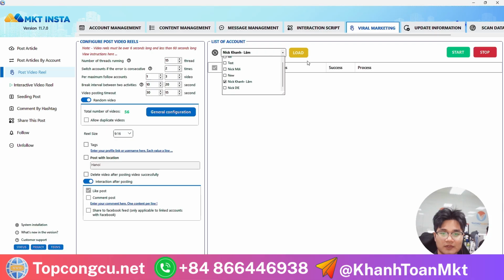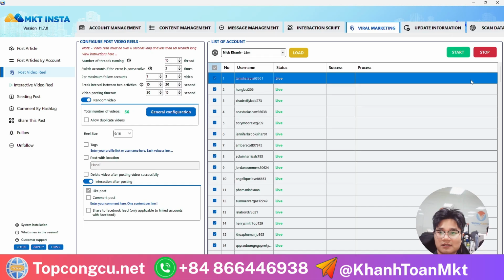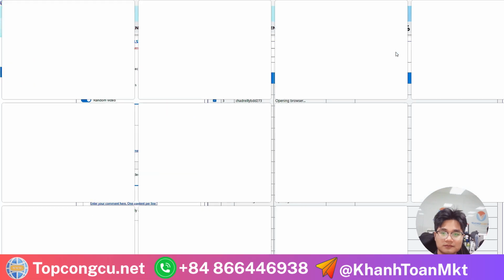How to Schedule Instagram Reels on Computer | Post Reels Automatically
Learn how to schedule Instagram Reels on your PC easily with this full 2025 guide. In this tutorial, you’ll see how to plan, upload, and schedule Reels directly from your computer without needing your phone.

In this video, you’ll learn:
✅ How to access Meta Business Suite or Creator Studio
✅ How to upload and schedule Instagram Reels from PC
✅ How to set the perfect posting date and time
✅ Bonus: Tips to manage Reels, captions, and hashtags efficiently

This method works for Instagram business and creator accounts — perfect for content creators, social media managers, and brands who want to save time and post consistently in 2025.